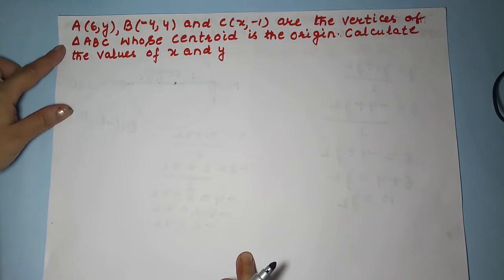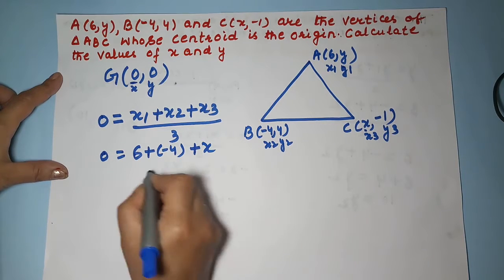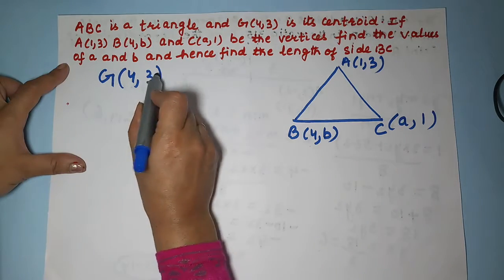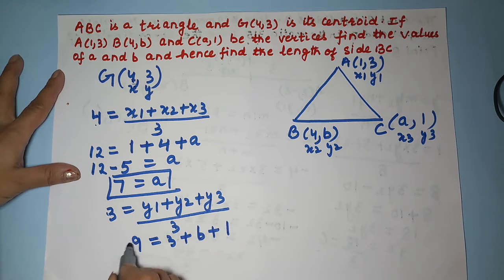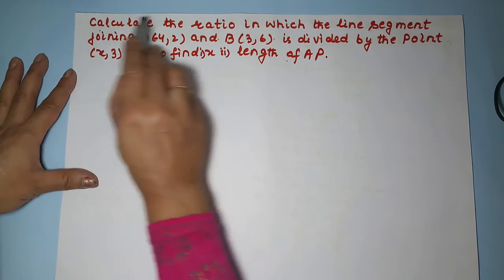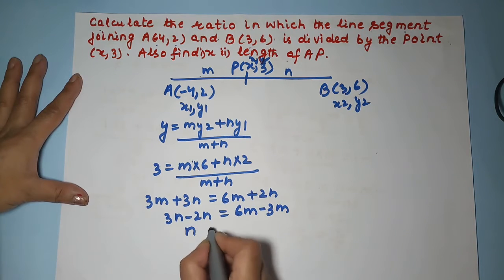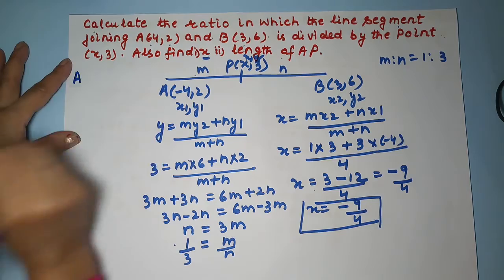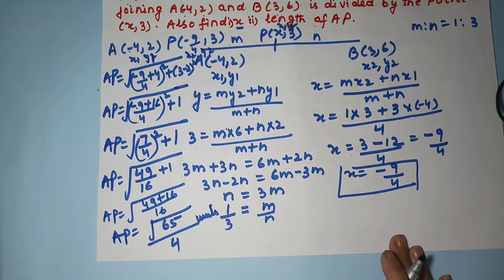ICSE MATHEMATICS STD 10